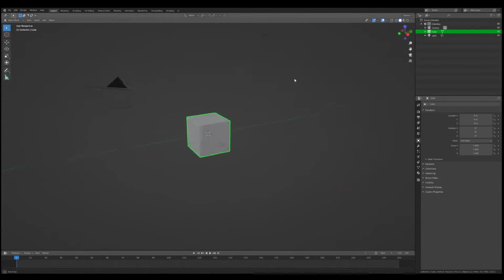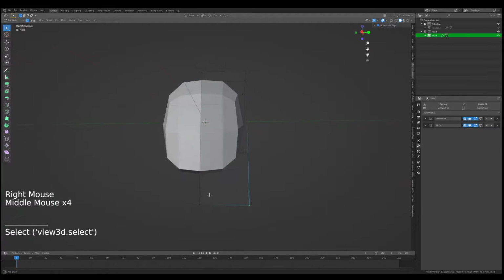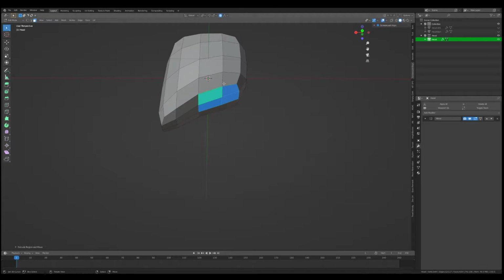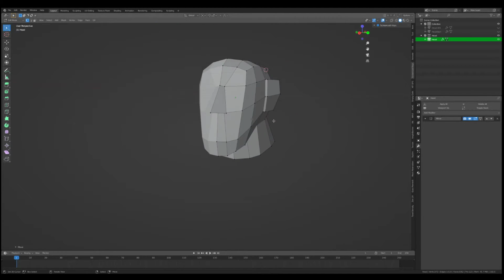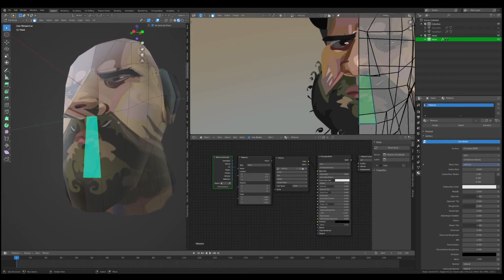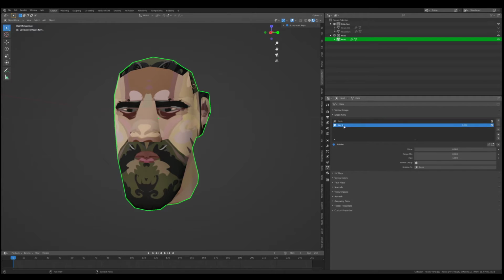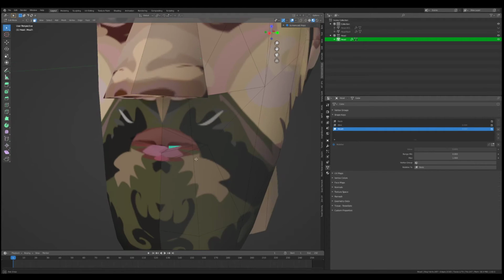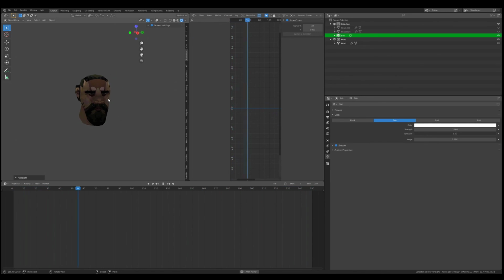DEMO: Creating a low-poly Head with Blend Shapes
I go through and create a low poly head, unwrap it, and animate it with blend shapes. Hopefully you'll find something new to try out!